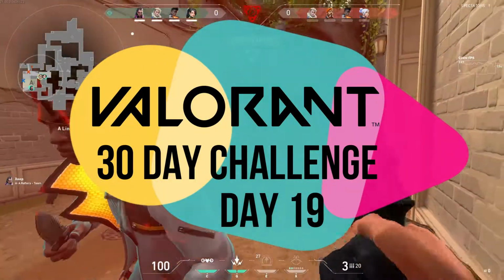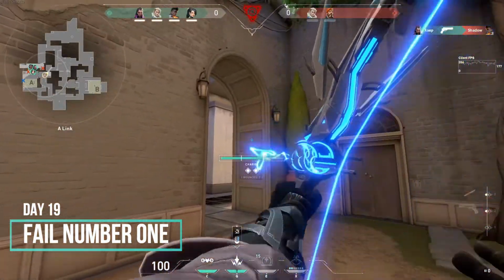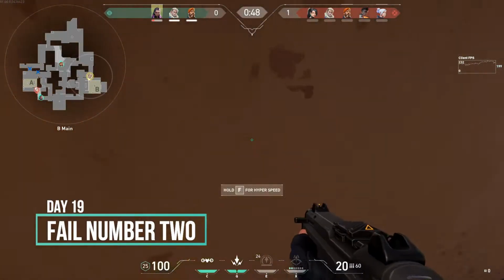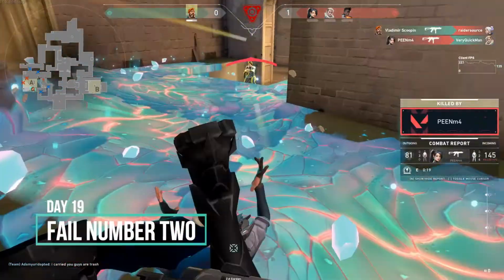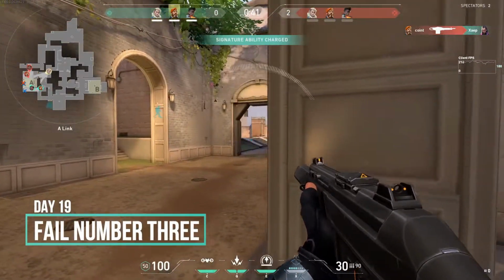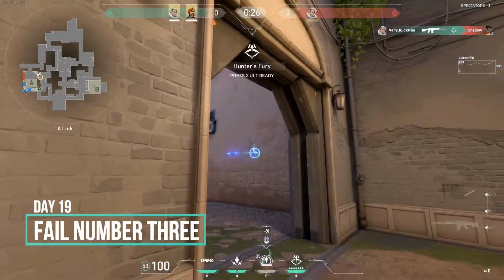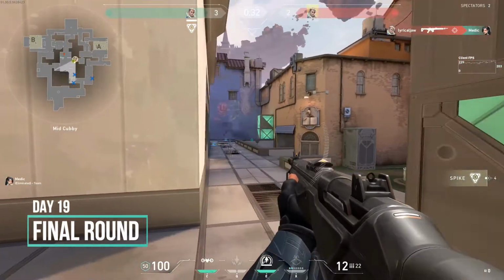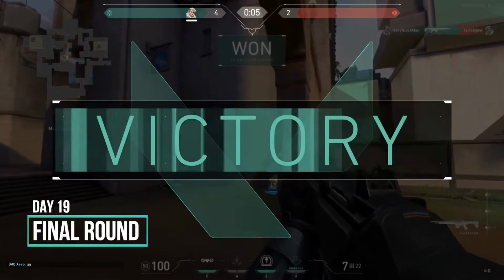Valorant 30 Day Challenge - Day 19 !!!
The one where the game is released and I am perplexed by the new  mode.